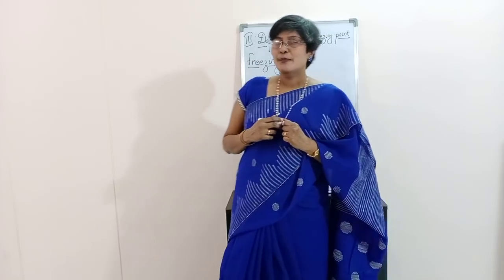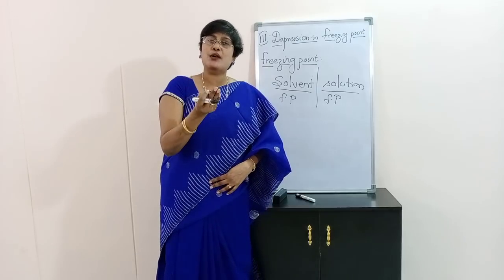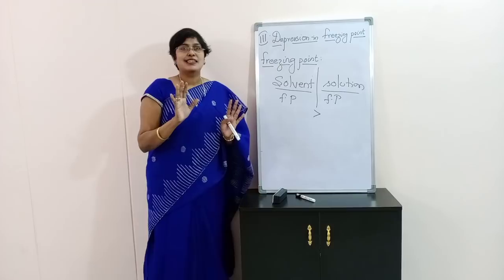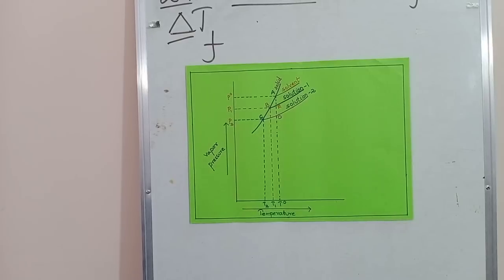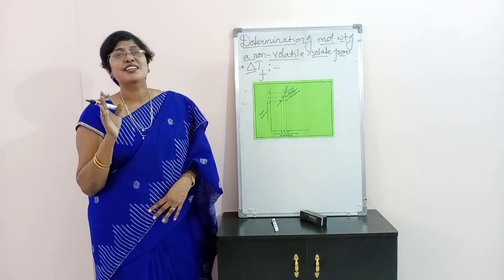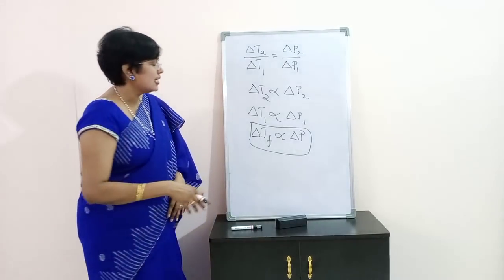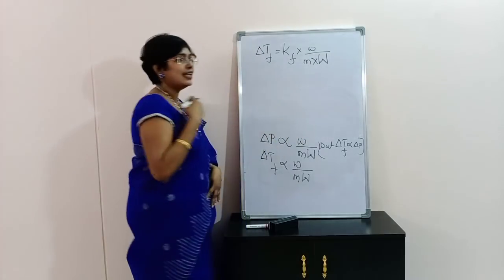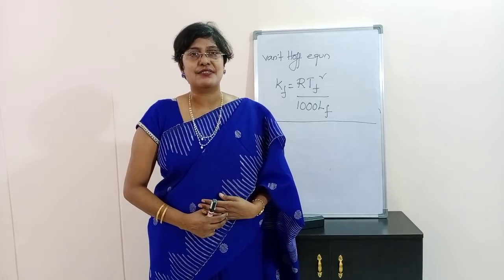DEPRESSION IN FREEZING POINT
This video is about DEPRESSION IN FREEZING POINT